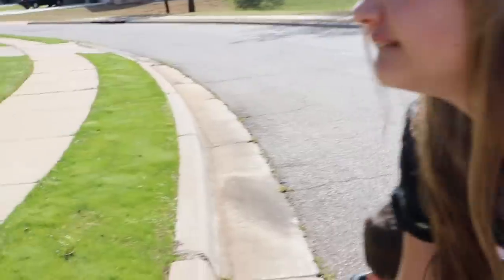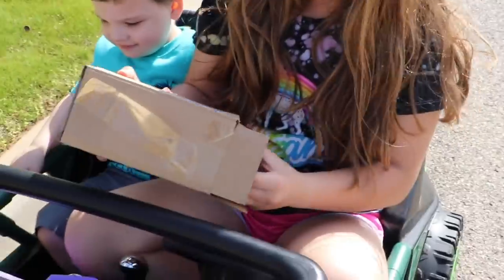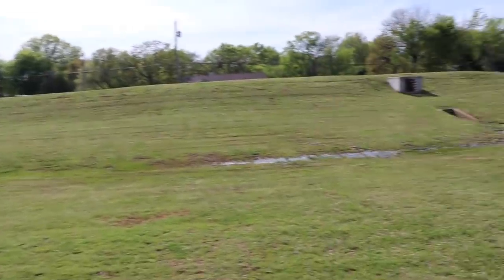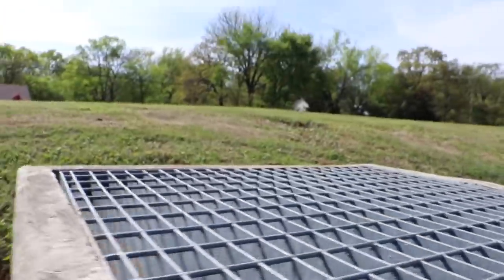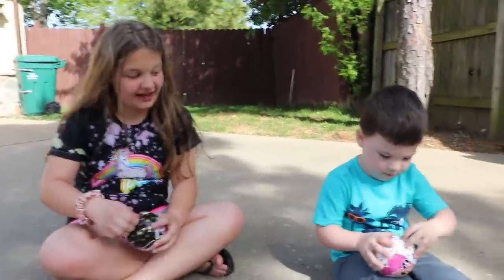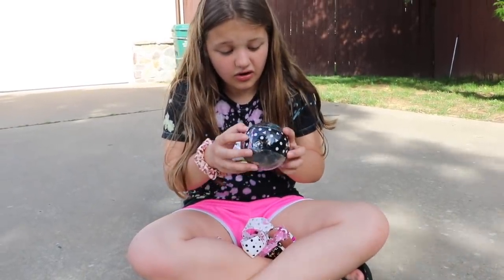LOL Surprise Supreme BFF Scavenger Hunt For LOL DOLLS!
Watch Fun and Crazy Kids Aubrey go to a fun outdoor place for kids and search for the new lol bffs . Her mom hide it somewhere in the and Aubrey and Caleb has to find it. It's so much family fun searching the park for surprise toys like lol dolls. This video is Entertainment for Children and fun with the whole family.

If you would like to send Fun and Crazy Kids fanmail. Here's the address;